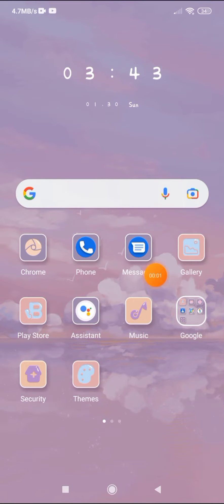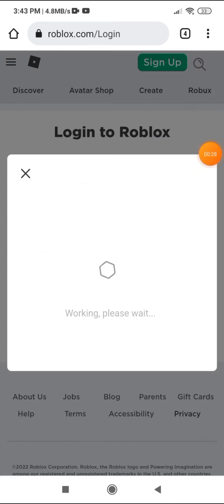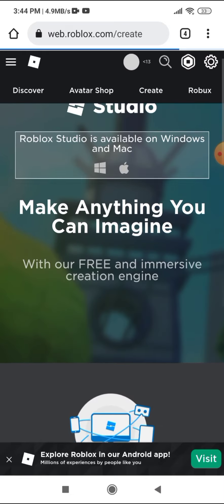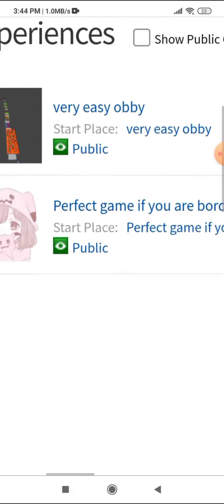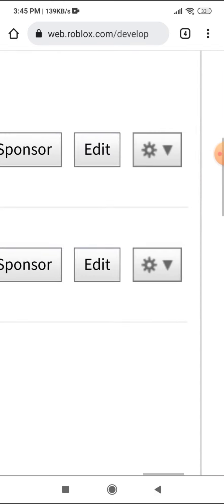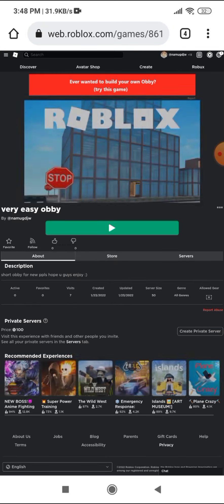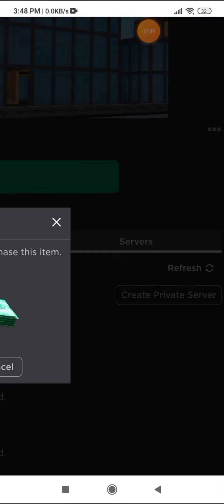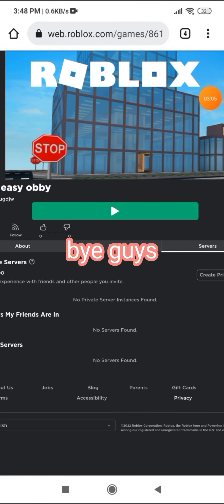how to add your game to your profile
sorry i confuse yall

ily guys so much sub and like